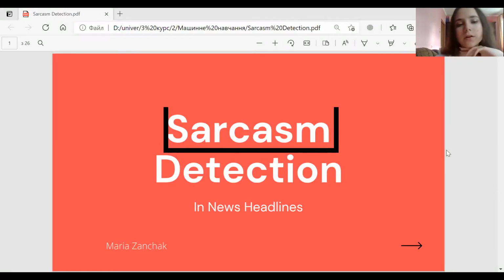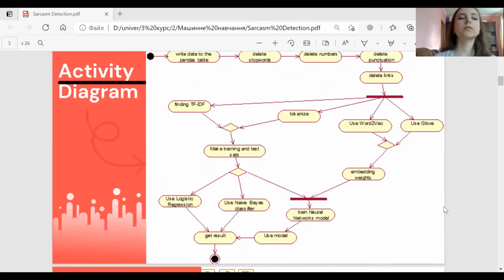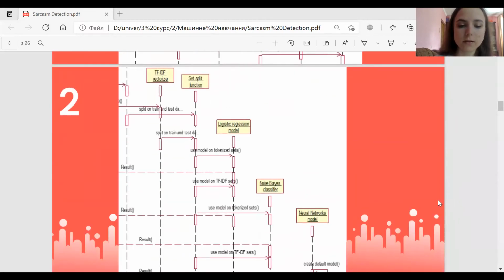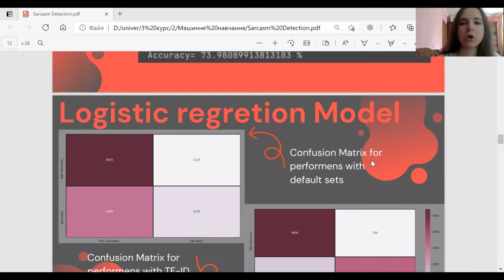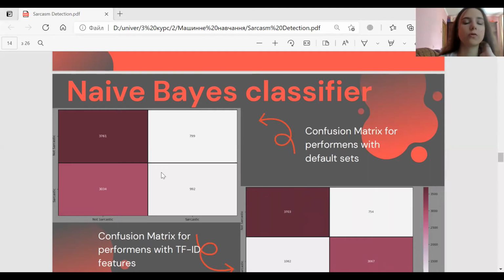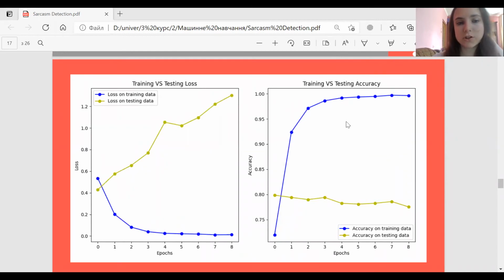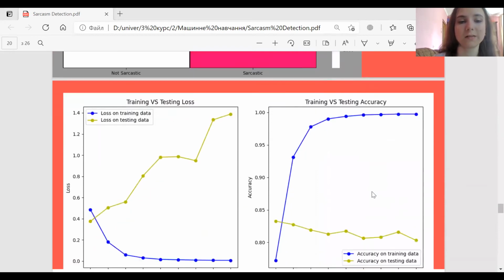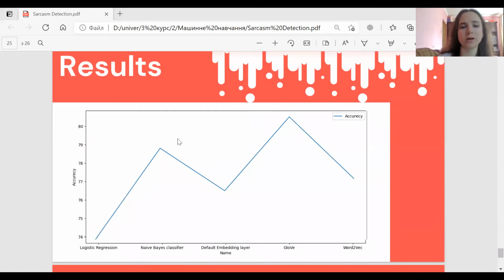Sarcasm Detection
Maria Zanchak

The goal to create a program to identify sarcasm in news
headlines using machine learning techniques(such as
Logistic regression and Naive Bayes classifier and
Neural networks with Glove and Word2vec embedding
weights). Compare the results of different methods.